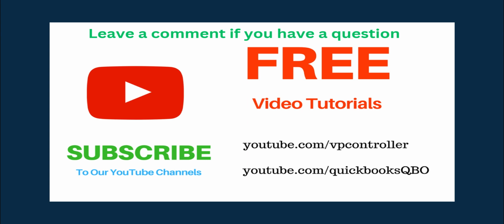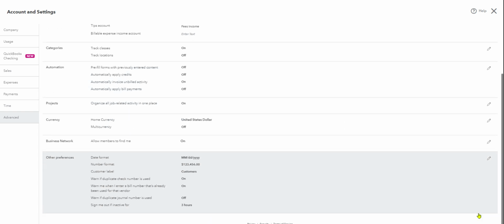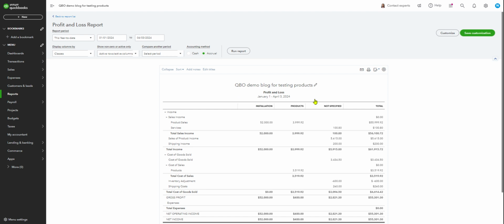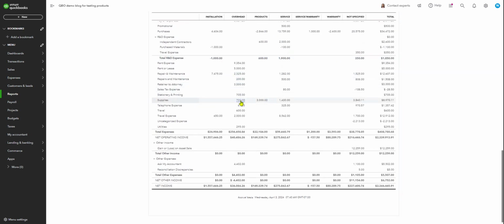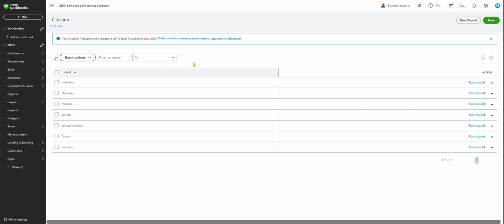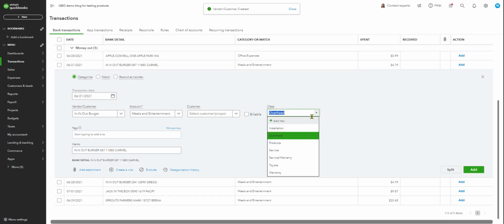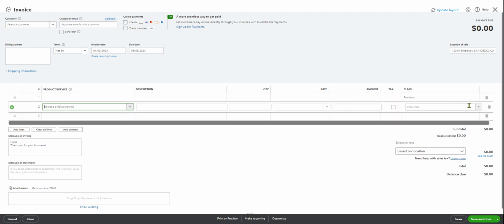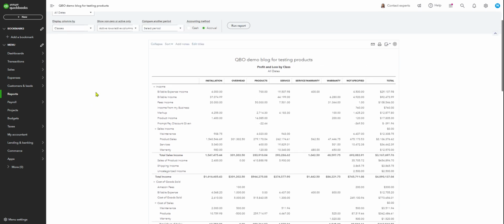QuickBooks Online Class Tracking - All You Need To Know